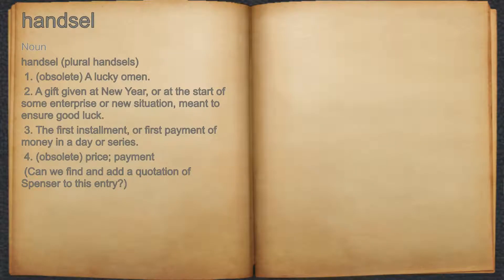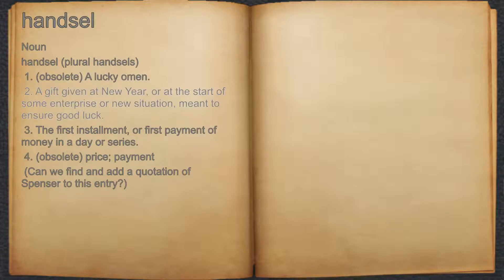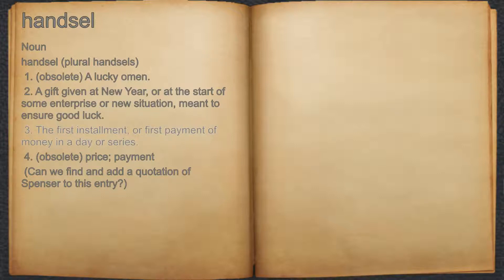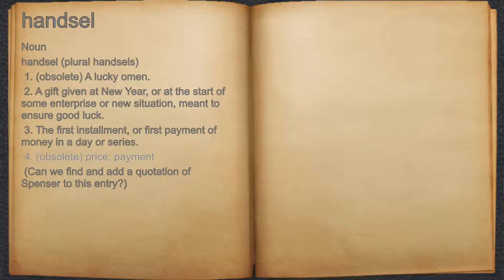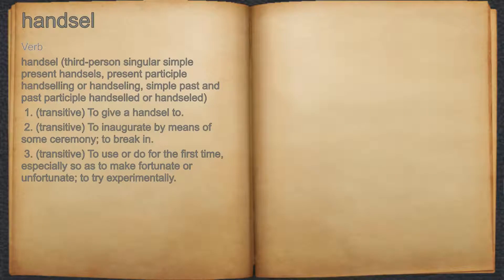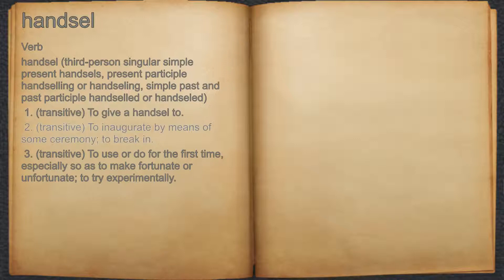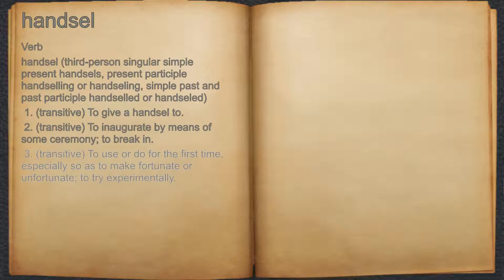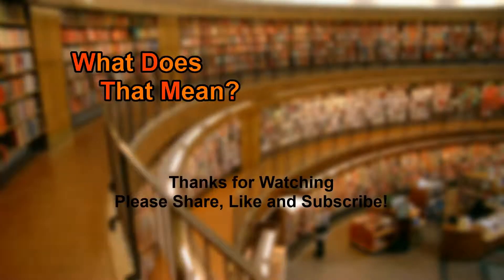What does handsel mean?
A spoken definition of handsel.

Intro Sound:
Typewriter - Tamskp